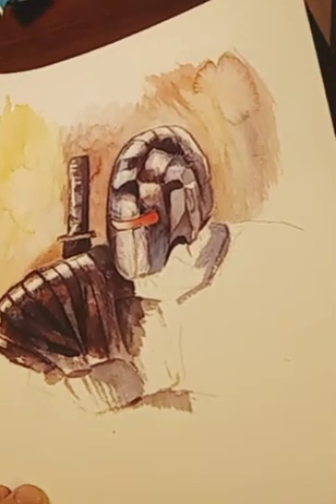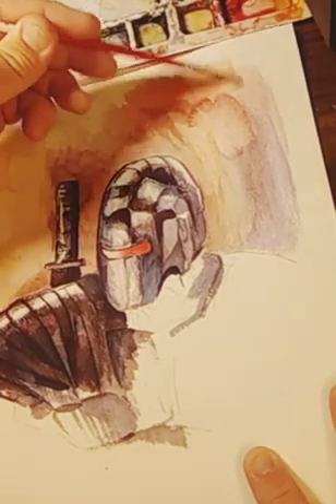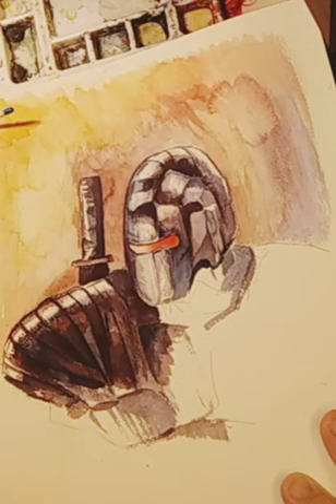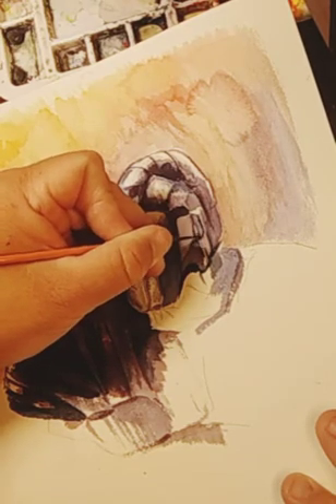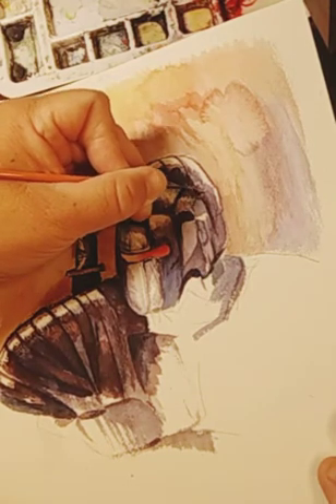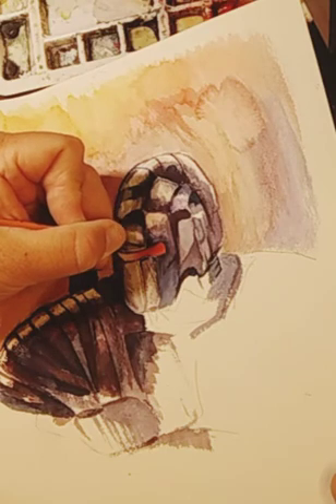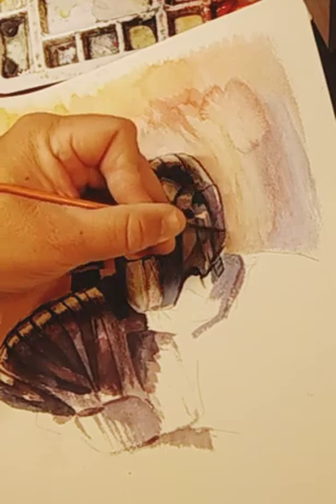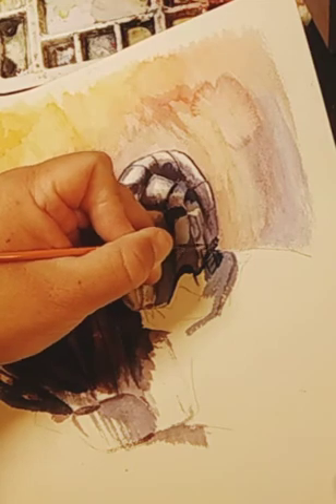On The Spot, A Watercolor Painting, Episode 35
Hello and Welcome, please feel free sit back and relax as You join Me continue to work on a painting of a robot done in watercolor.
To see more of My artwork please visit ageofwarbotica.com